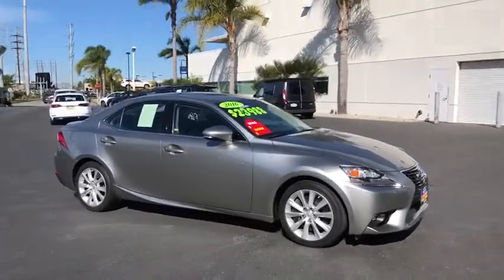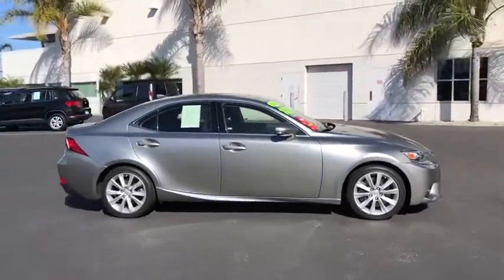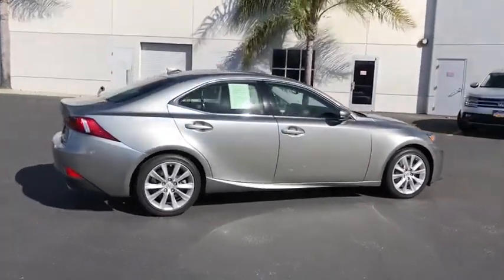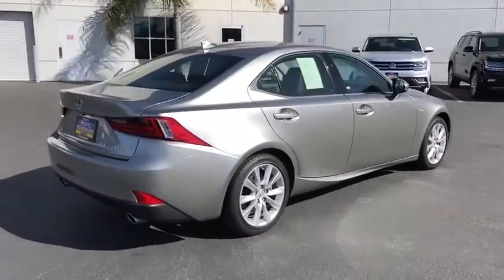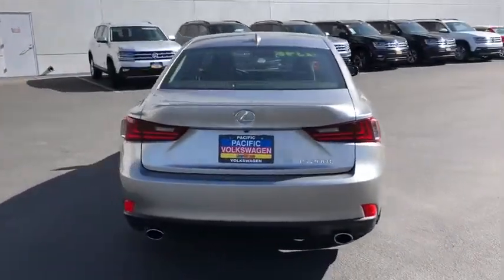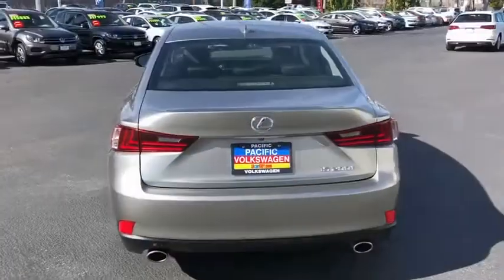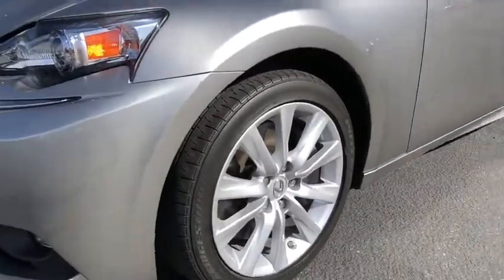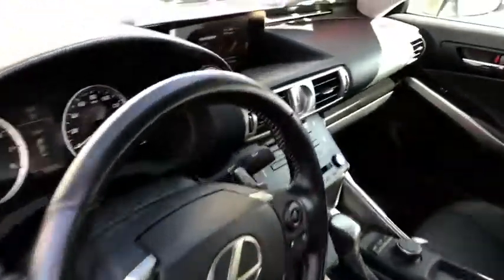2016 Lexus IS Hawthorne CA VP20285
Used 2016 Lexus IS available in Hawthorne, California at Pacific VW.

Pacific Volkswagen
14900 Hindry Ave

1 OWNER CLEAN CAR FAX REGULAR MAINTENANCE SUPER LOW MILESSUPER CLEAN LOADED WITH REMAIN FACTORY WARRANTY STILL APPLY EXCELLENT CONDITION GREAT COLOR COMBINATION BEST DEAL IN TOWN SPECIAL LOW APR AVAILABLE RWD 8-Speed Automatic 2.0L I4 TurbochargedbrbrOdometer is 13669 miles below market average! 22/33 City/Highway MPGbrPacific Volkswagen is one of only a handful of dealerships to receive the J.D. Power Dealer of Excellence Award. We only keep A-rated cars after they are inspected by our VW trained and certified technicians. No gimmicks! No surprises! We encourage you to come in and compare the condition of our cars with other dealers or private parties. Take advantage of the price and stay for the outstanding customer experience.brAwards:br  * 2016 KBB.com Brand Image Awards   * 2016 KBB.com Best Resale Value AwardsbrbrThank you for visiting Pacific Volkswagen. We look forward to meeting you soon. We are centrally located and easy to find. Just look for the two giant VW Beetle signs off the 405 FWY in the South Bay at the Rosecrans exit.